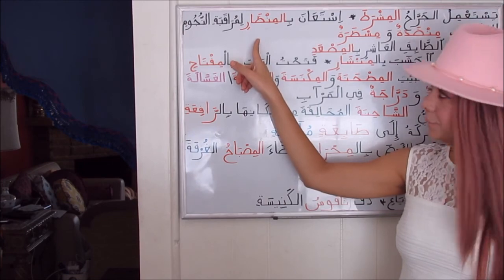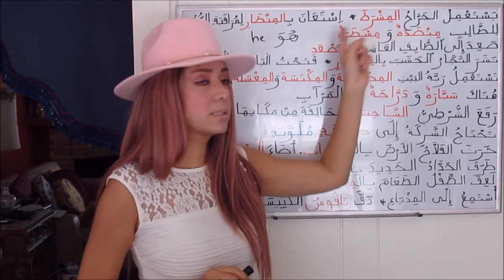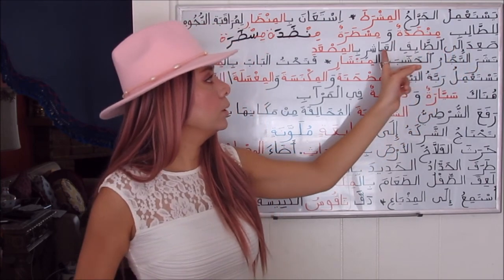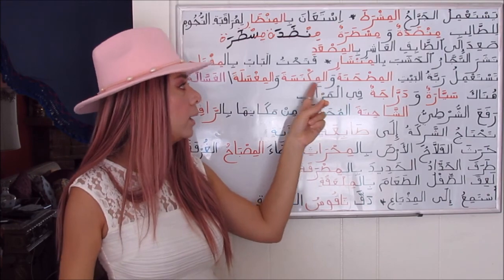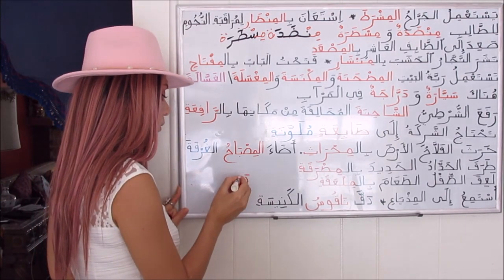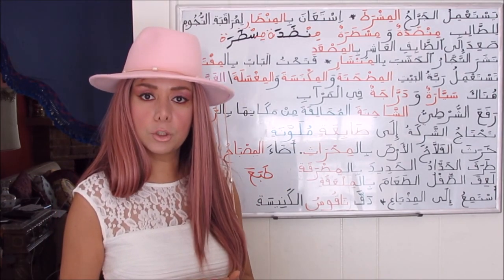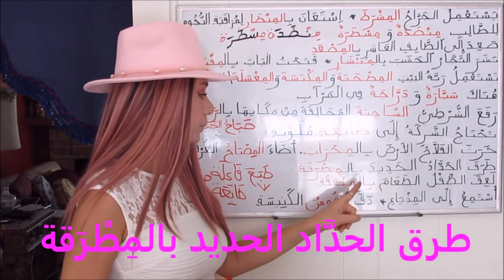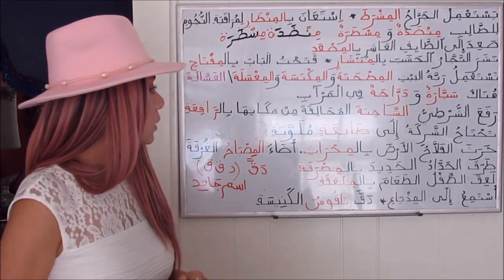The Utilitarian Noun in Arabic اسم الالة - Lesson 80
In this lesson, you will learn about the utilitarian noun in Arabic and the way it derives from the triliteral verbs.